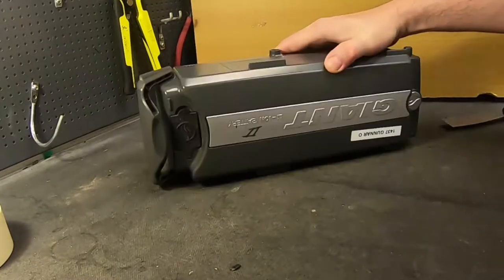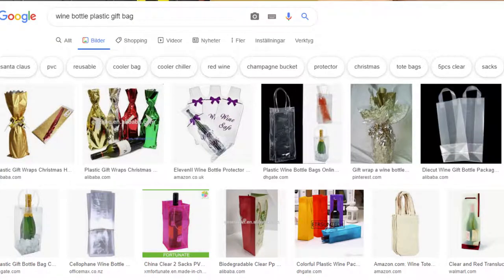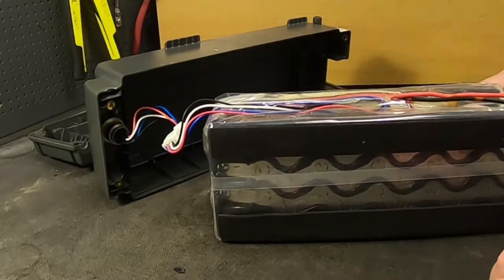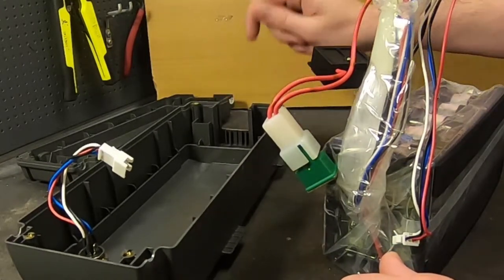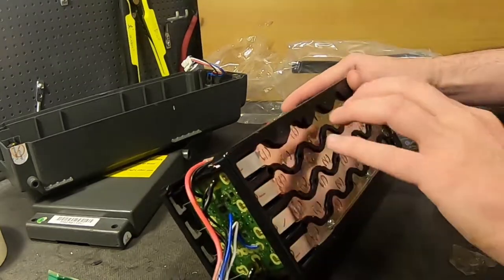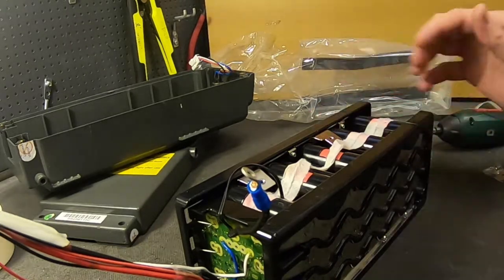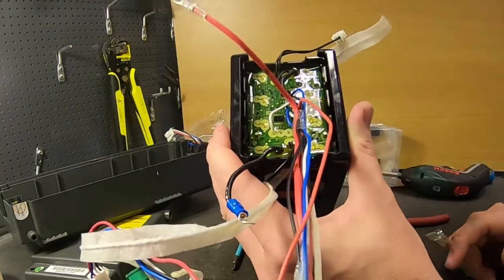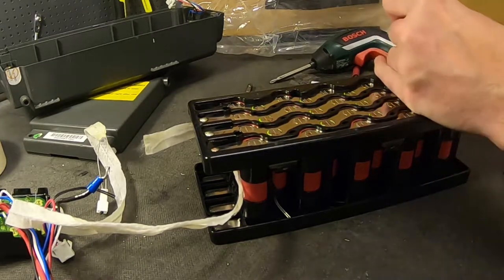Inside a 26V Giant Twist (Sanyo ca 2012) Batterypack